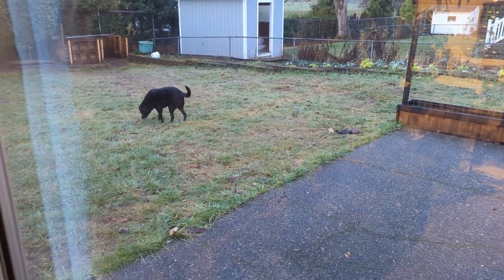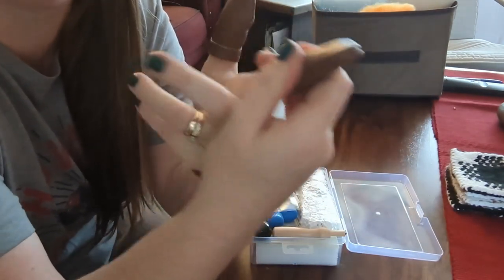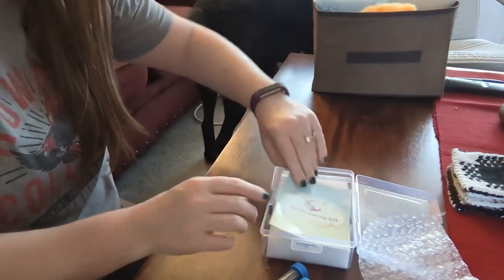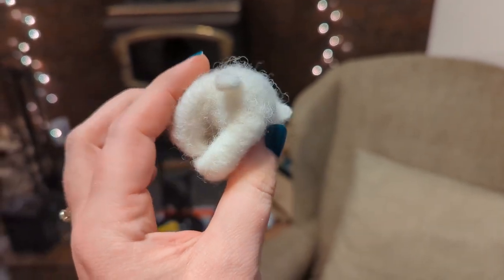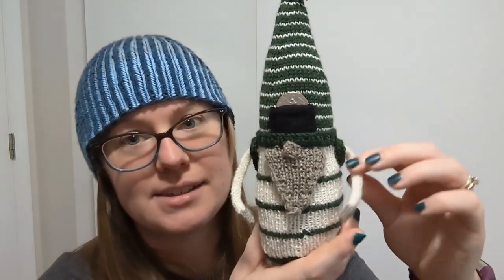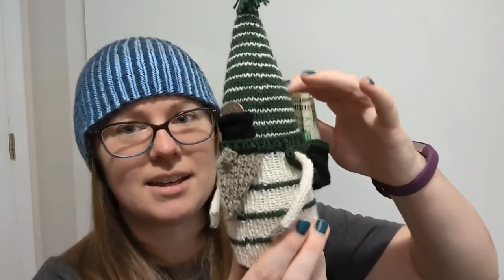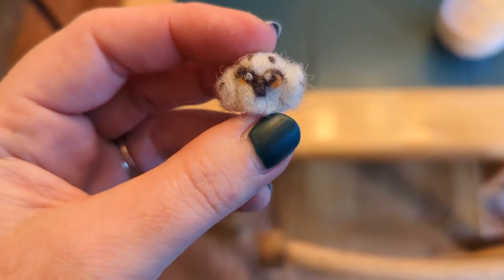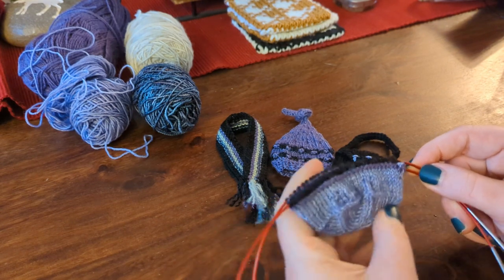Vlogmas | Dec 9 - 10 | DeHart House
Come along with me while I knit through another Gnome MKAL, walk at least 30 minutes each day, and other adventures.

DeHart House Creations on Etsy

for the sweet tunes!